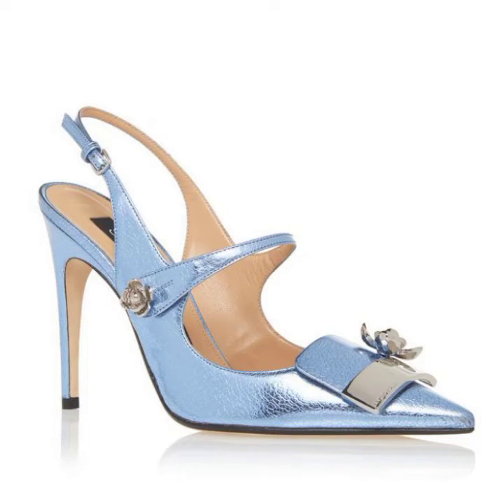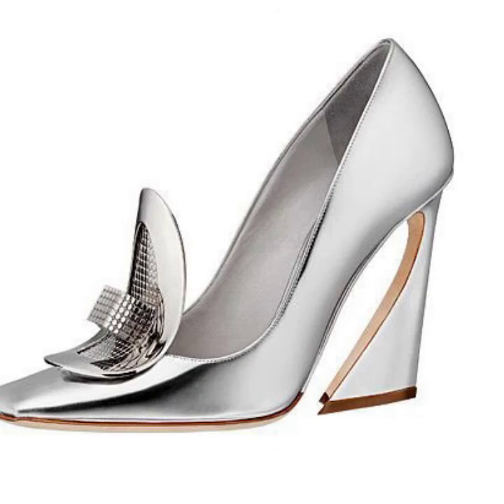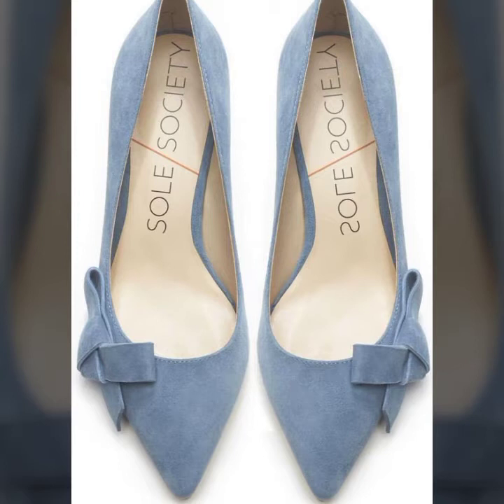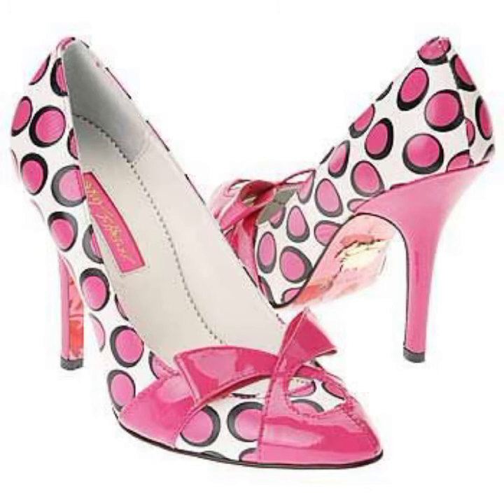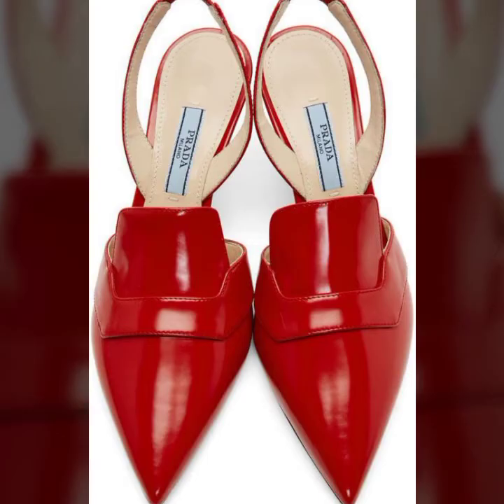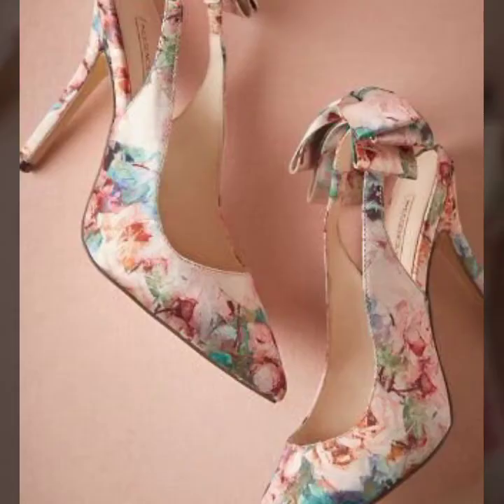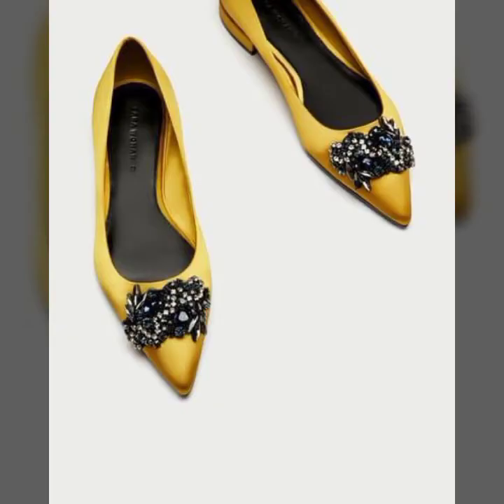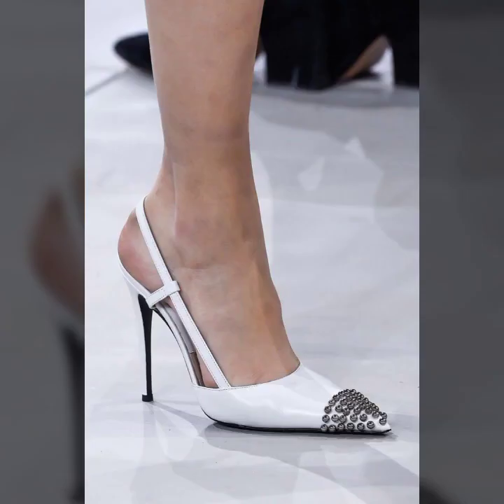How to wear stylish pencil HEELS/ Elegant fashion roosi footwear collection / slingback & pumps also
Top Elegant Fashion of demanding roosi footwear collection / slingback & pumps also
How to wear stylish pencil HEELS
trendy pencil heels
2022 Latest high heel fashion